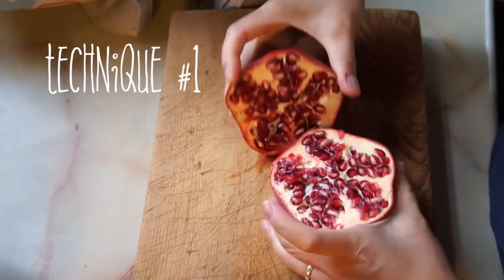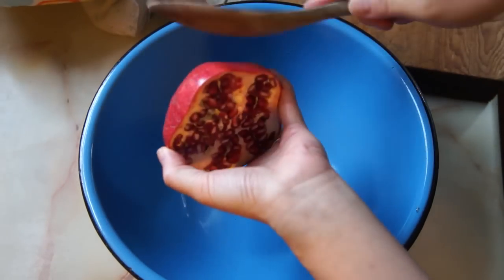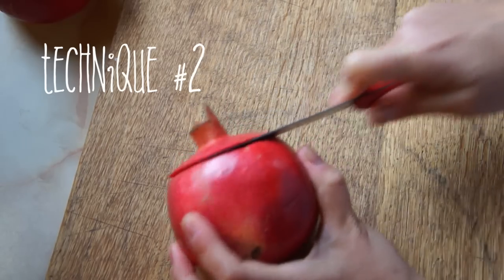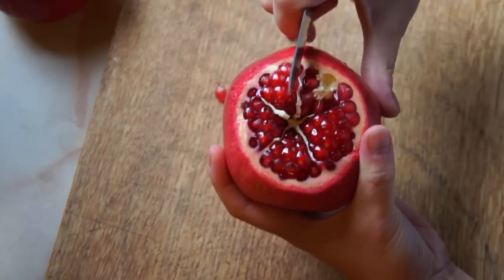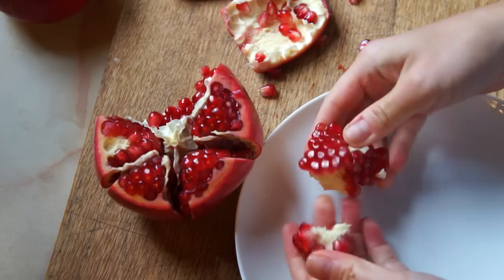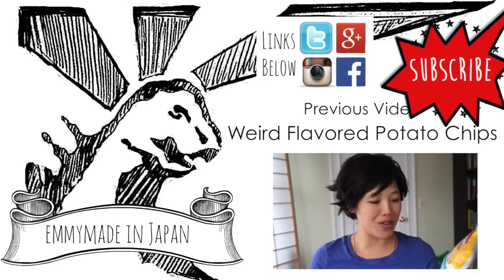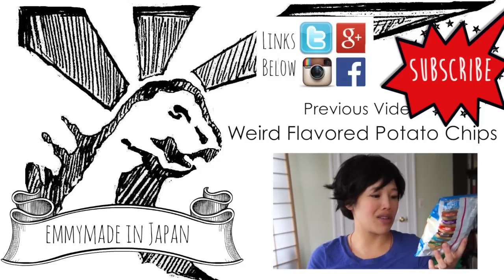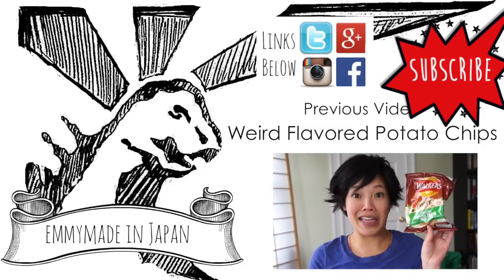Tasting Pomegranate & How to Open One: 2 Easy Ways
Tasting the seeds of one of my son's favorite fruits: pomegranate.  And sharing two simple techniques to remove the seeds on this fruity episode on Emmymade in Japan.

Did you know that military grenades get their name from the French word for pomegranate "grenade" due to their similar shape? 💣 Comment "boom!" below. :)